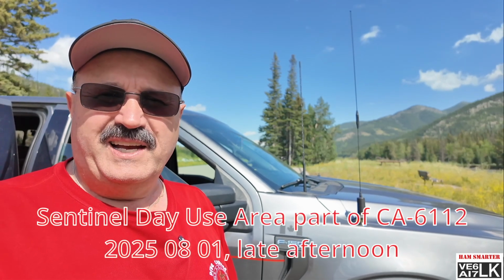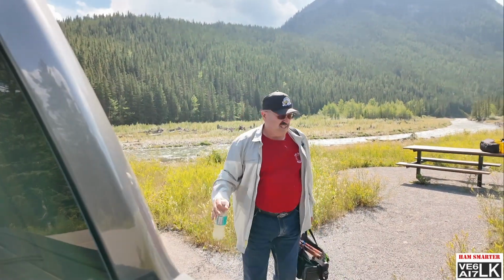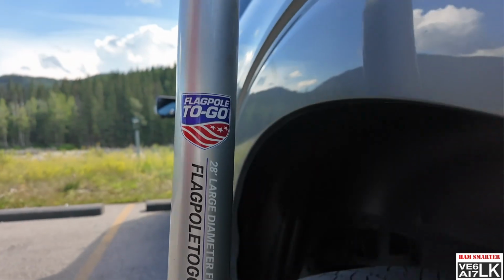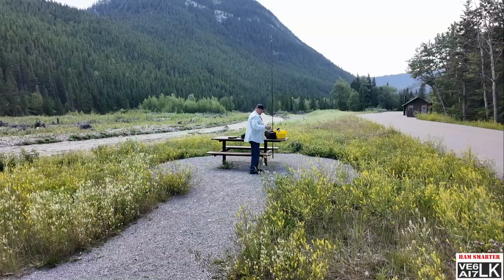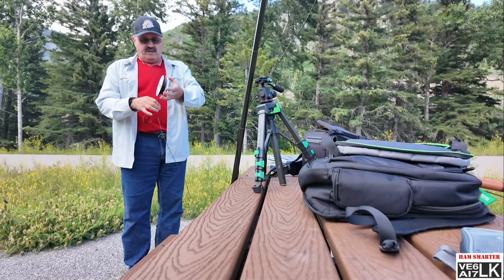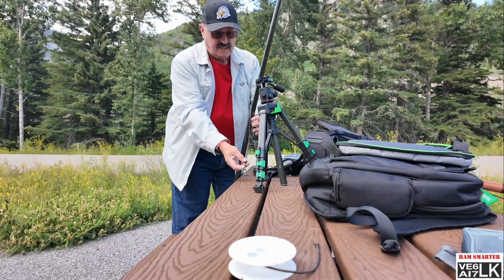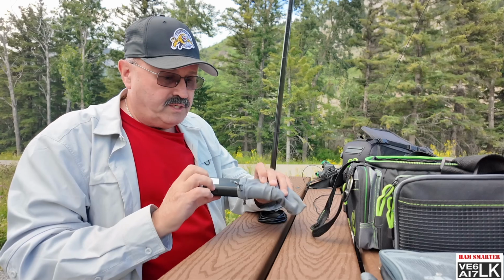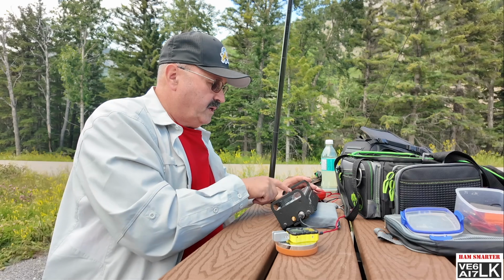Help me set up my QRP gear in the Middle of Nowhere!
This is a different format of video for me, so watch as I walk and talk through my set-up.

I call this "run what ya brung", and
🫵🏻 I'm interested in your feedback on what you'd have done differently with the same gear set I had.

Gear list that I brought along: (✅ indicates used)
✅ Elecraft KX3 and hand mic
✅ FT8 cable kit for lightning to KX3; used with iFTx
✅ Charmast USB-C PD battery
✅ USB-C PD to 12v cable
✅ Modern Morse paddle
✅ JBL Clip 1 speaker
✅ Flagpoles-to-go 28' mast with drive-on mount
✅ Gigaparts POTA Explorer 20 CF mast x2
Fishing Rod holder ground support
✅ Packtenna EFHW 20m (w/40m extension)
Packtenna EFRW 20m (w/40m extension)
Packtenna 20m linked dipole (w/40m extension)
Camera tripod
Palm Pico CW Key
N6ARA Tiny CW Key
✅ 16' RG-316 feedline with BNC
35' RG-174 feedline with BNC
✅ Tufteln inline choke
N6ARA Tiny choke
N6ARA Tiny SWR
✅ a variety of BNC to SO-239 adapters